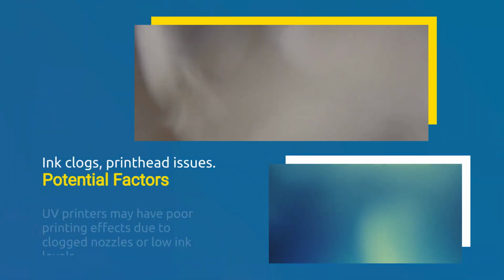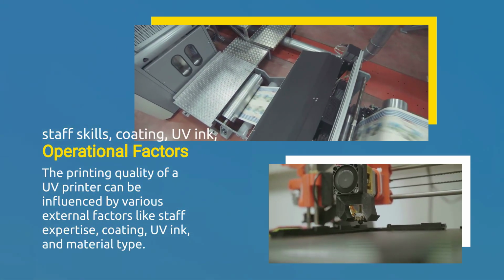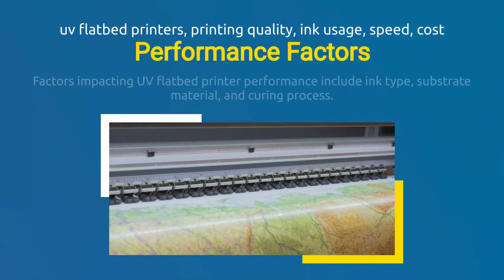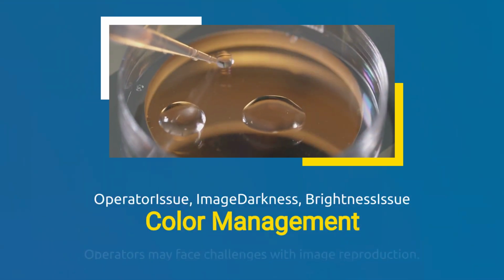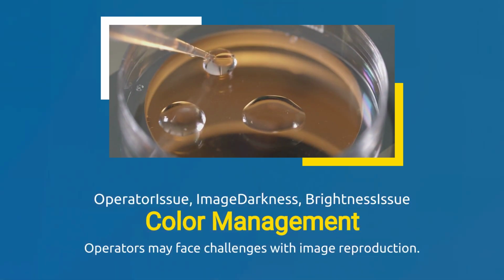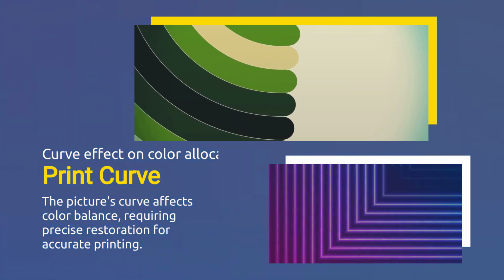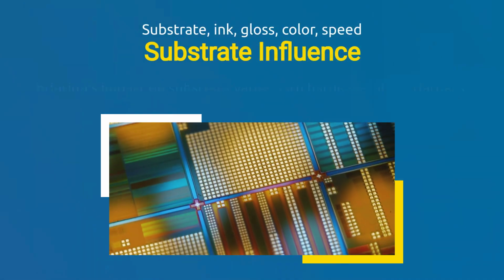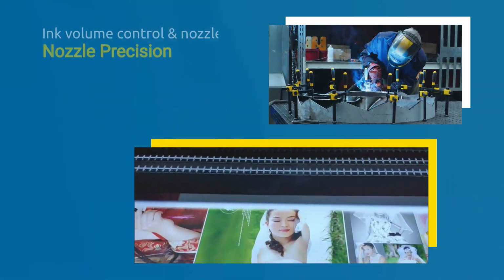How to improve the printing effect of uv flatbed printers?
How can we improve the printing effect of uv flatbed printers?

Whether it is pre-sales or after-sales, the consultation degree of this question is the highest. There is no doubt that it is an expensive high-quality uv flatbed printer, but in the normal operation and use process, there will still be poor printing results, such as horizontal stripes, uneven color, blurred printing, etc. How to solve these problems.

        What are the reasons for the poor printing effect of uv printers? There are two situations.

One's own factors

The print head, machine configuration, printing color software, and other conditions of the uv printer will directly affect the printing effect.

Two are external factors

External factors such as the operating skills of the staff, coating treatment, uv ink and the material to be printed may affect the printing effect of the uv printer.

The main reasons that affect the effect of uv flatbed printers are as follows:

1. The print head, machine configuration, and printing color software of the uv printer will directly affect the printing effect.

2. The training of operators, the impact of operators on the uv printer is crucial, so they must have undergone professional technical training;

3. The UV ink used by the manufacturer also affects the UV printing effect. When selecting the machine, the user also depends on the weight of the ink used by the manufacturer. The printing effect is closely related to the ink;

4. The printing of some materials needs to be equipped with a professional coating to print a perfect pattern. The coating treatment is very important. Be sure to choose the right coating and the color is uniform;

5. Consider from the picture itself, whether there is a problem with the picture pixels, if it is the picture itself, then you should consider changing the picture and then reprinting it.

        Why are some operators very distressed, they have not changed the design of the original computer image, how can the printed image be very dark, the original edited image is very bright, and the printed image is indeed dark?

The reason for this is the curve of the picture. In general, the effect of the curve is to allocate the proportion of color especially, and the printed picture needs to be restored according to the strict proportion. That is to say, even if you do not correct the accuracy and PASS of the original image, if you do not set the depth of the curve, you still cannot print the image on the computer with the original copy of the uv printer. This requires certain skills and experience to master, of course, you can also consult our technical staff.

        The effect of printing has a certain relationship with the printing medium, that is, the substrate, which is very simple to understand. For example, the hardness, gloss, and flatness of the raw materials will affect the final imaging effect of the UV printer. The problem of color depth before and after output is very common, as well as the adsorption effect of the raw material on the ink, just like the speed and dispersion of the brush after writing on different papers.

        Ink volume control is a must-have for a print operator. In addition, the nozzle of the equipment itself plays an important role. For example, the nozzle of the uv printer supplied by our company not only has high precision, but also has high speed and long service life. Many customers only recognize that most of my products are aimed at this nozzle. After the skills and experience of printing operations are well controlled, it is the nozzle that plays an important role.

        The above are all closely related to the printing effect, so apply the above points in place, and you can get a product image that is comparable to a photo.